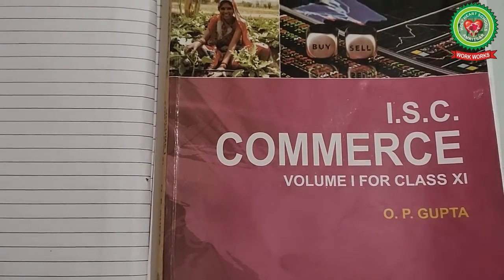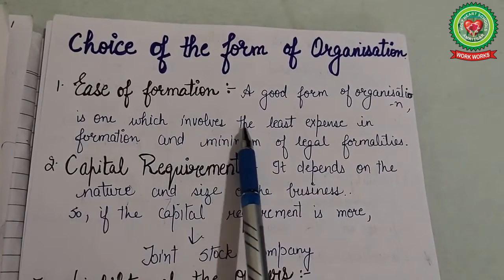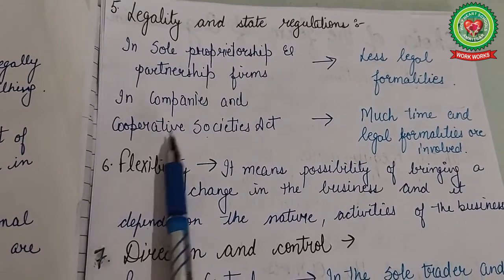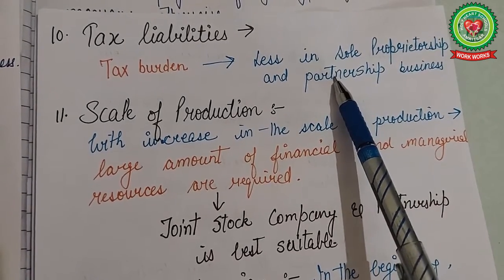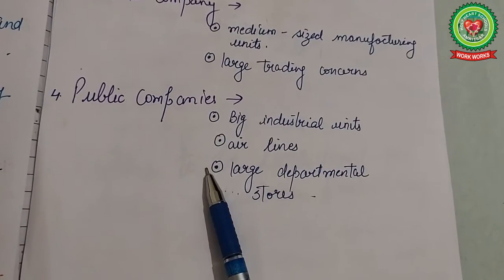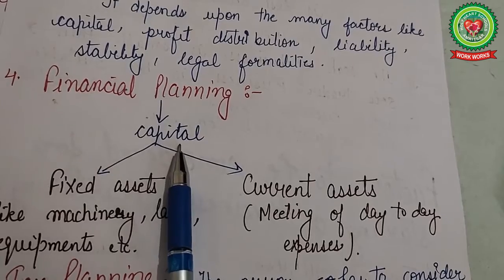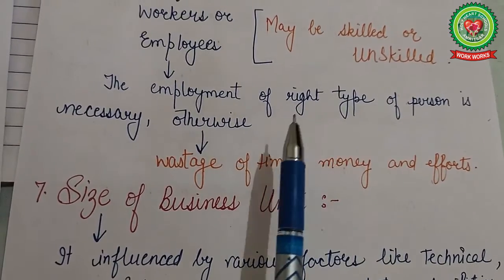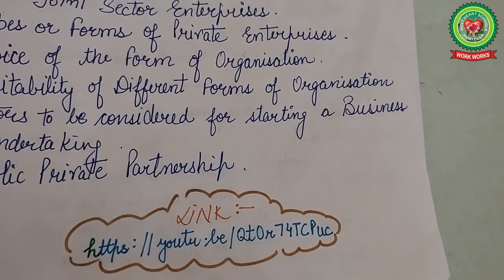Forms of business organisation | Class 11 | Commerce | Holy Heart Schools | 19 May